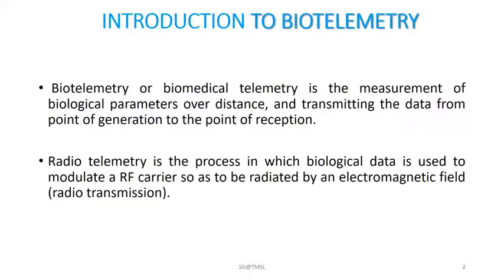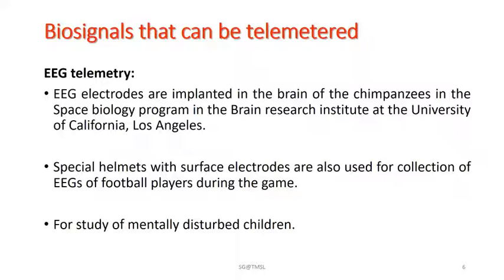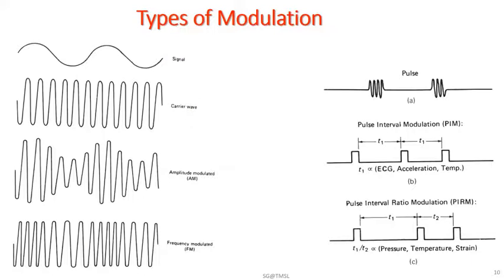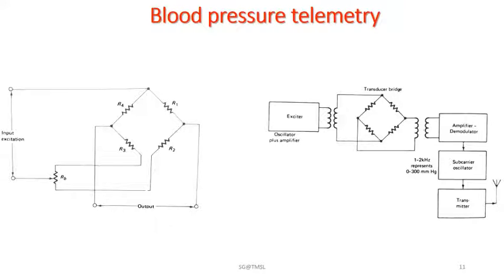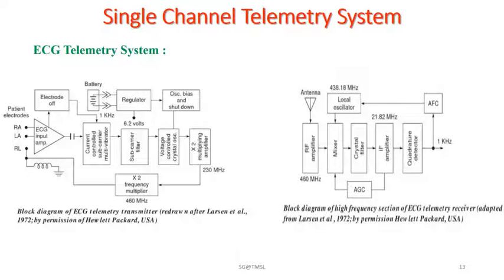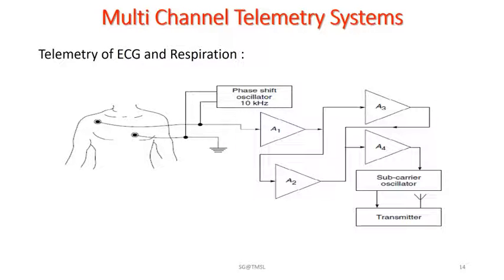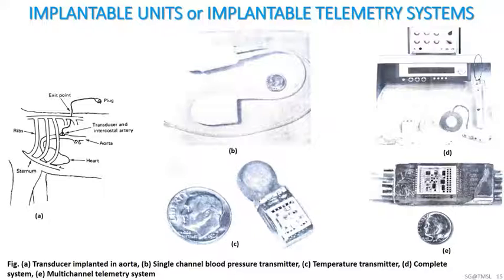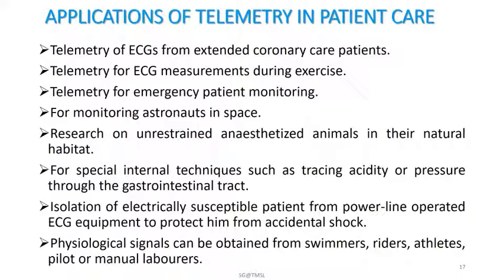Day 10 : Biotelemetry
Biotelemetry